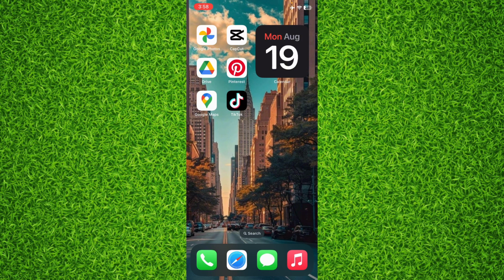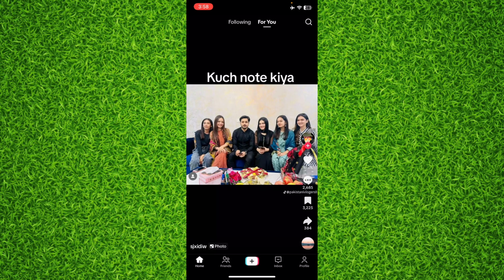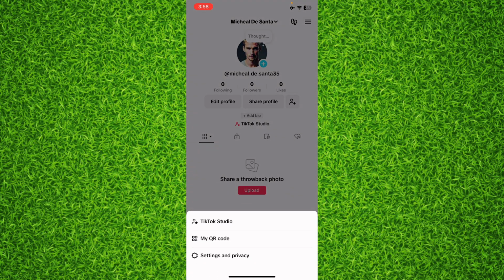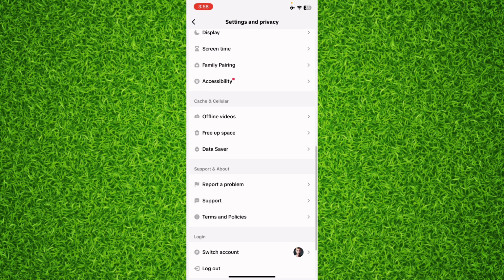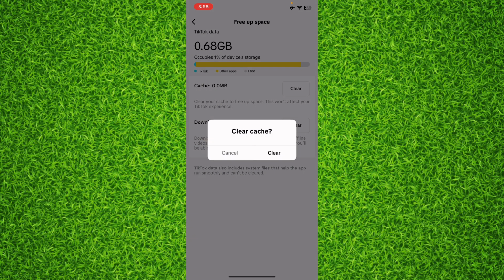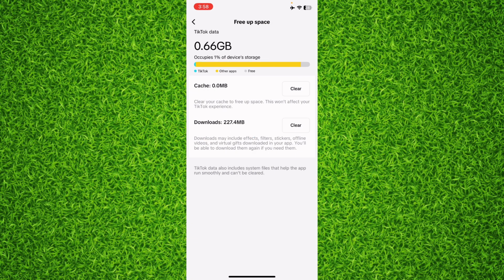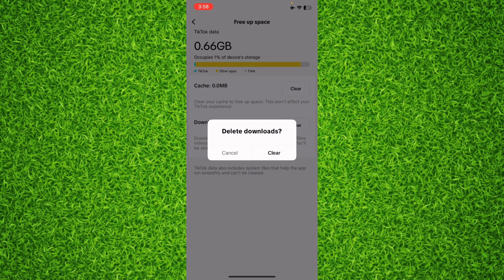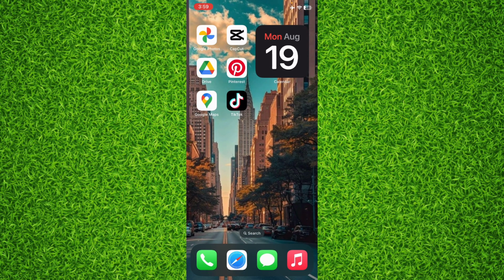How to Clear all Cache and Downloads on Tiktok App in 2024 (Updated)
Is TikTok slowing down? Free up space and boost performance by clearing all cache and downloads. This video will guide you through the simple steps to optimize your TikTok app for a smoother experience. Learn how to clear cache, delete downloads, and reclaim valuable storage space on your device. Enjoy a faster, more responsive TikTok with this quick and easy tutorial.